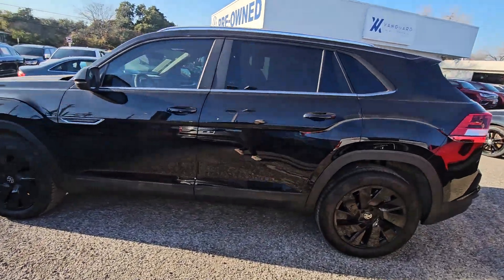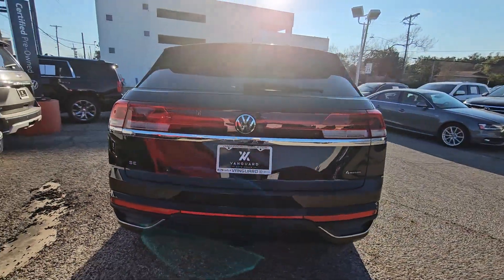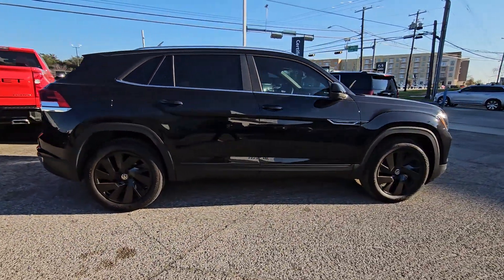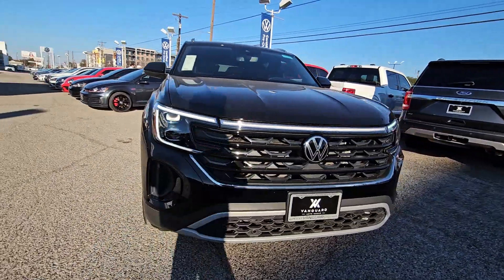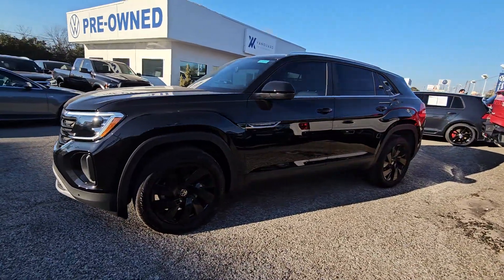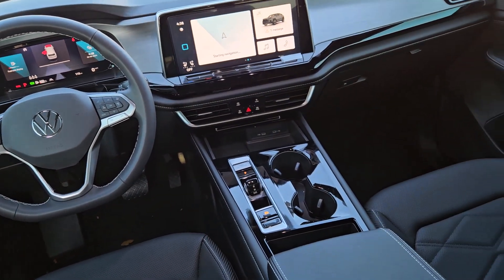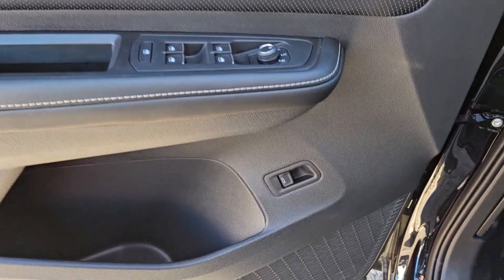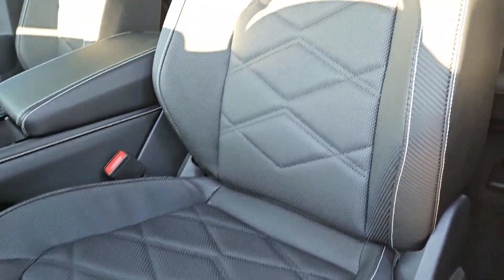2024 Volkswagen Atlas_Cross_Sport Austin, Pflugerville, Round Rock, Georgetown, Cedar Park V240343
Deep Black Pearl New 2024 Volkswagen Atlas_Cross_Sport available in 6900 Burnet Road, Austin, Texas at Vanguard Volkswagen Austin. Servicing the Austin, Plugerville, Round Rock, Cedar Park, Georgetown, TX area.

Deep Black Pearl Metallic 2024 Volkswagen Atlas Cross Sport 2.0T SE w/Technology AWD 2.0L TSIbrbrThis vehicle comes with the following features and options : 3.60 Axle Ratio 4-Wheel Disc Brakes 4-Wheel Independent Suspension 6 Speakers ABS brakes Air Conditioning Alloy wheels AM/FM radio: SiriusXM with 360L Auto-dimming Rear-View mirror Automatic temperature control Brake assist Bumpers: body-color Compass Delay-off headlights Driver door bin Driver vanity mirror Dual front impact airbags Dual front side impact airbags Electronic Stability Control Emergency communication system: VW Car-Net Safe & Secure 5-year Exterior Parking Camera Rear Four wheel independent suspension Front anti-roll bar Front Bucket Seats Front Center Armrest Front dual zone A/C Front fog lights Front reading lights Fully automatic headlights Heated & Actively Ventilated Front Seats Heated door mirrors Heated front seats Heated steering wheel Illuminated entry Low tire pressure warning Occupant sensing airbag Outside temperature display Overhead airbag Overhead console Panic alarm Passenger door bin Passenger vanity mirror Perforated V-Tex Leatherette Seating Surfaces Power door mirrors Power driver seat Power Liftgate Power steering Power windows Radio data system Radio: MIB3 Composition Media AM/FM/HD Rain sensing wipers Rear anti-roll bar Rear reading lights Rear seat center armrest Rear window defroster Rear window wiper Remote keyless entry Roof rack: rails only Security system Speed control Speed-sensing steering Split folding rear seat Spoiler Steering wheel mounted audio controls Tachometer Telescoping steering wheel Tilt steering wheel Traction control Trip computer Turn signal indicator mirrors Variably intermittent wipers Ventilated front seats and Wheels: 20 5-Spoke 2-Tone Machined Alloy.